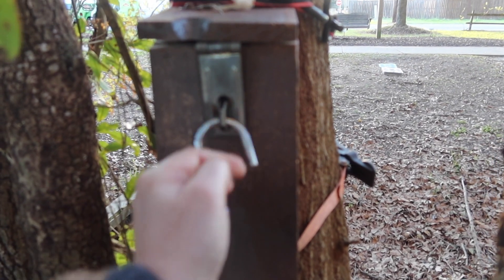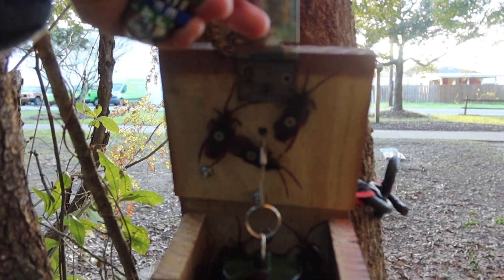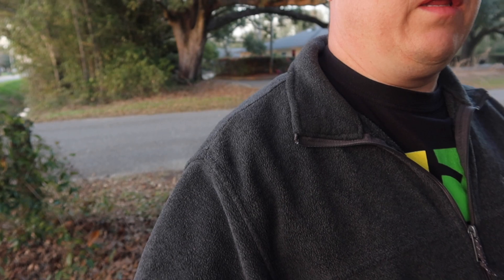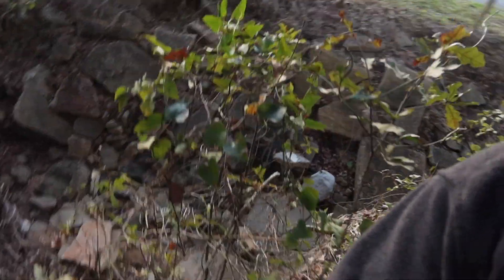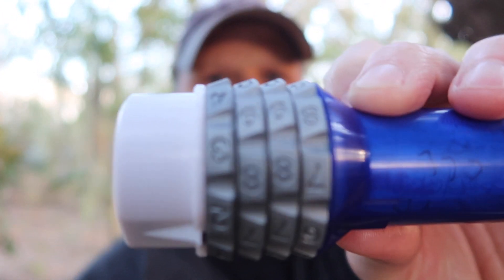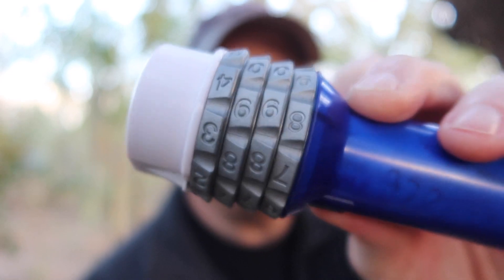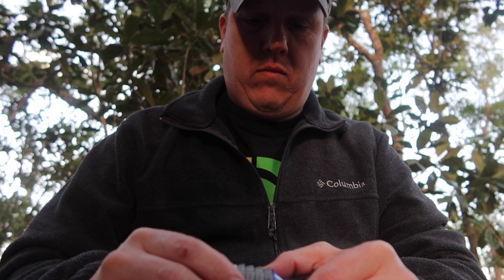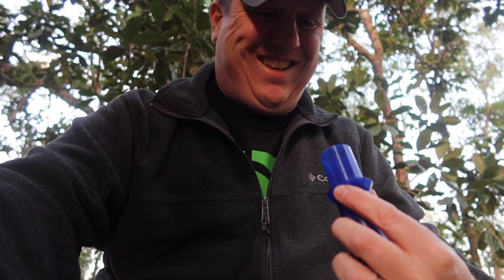I Went Over the Rainbow for a Geocache!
Still caching around South Alabama, I picked up a couple more simple Gadget Caches. I checked the map and came across a Geocache with a fair amount of Favorite Points. It was a short trip down a yellow brick road to make the find.